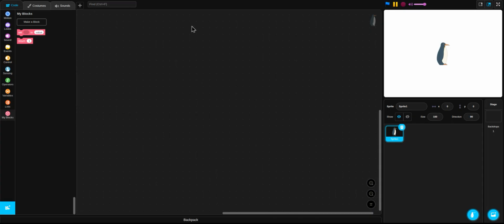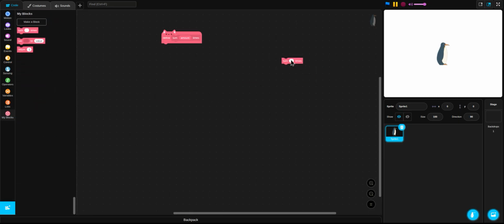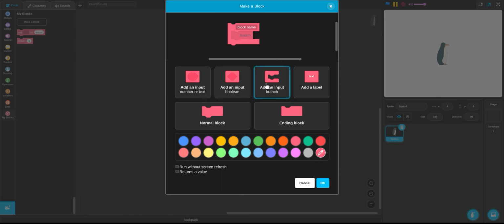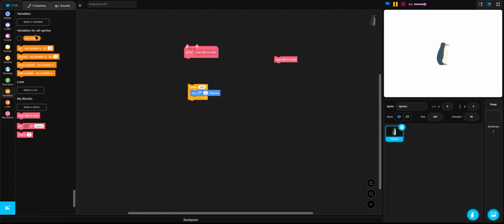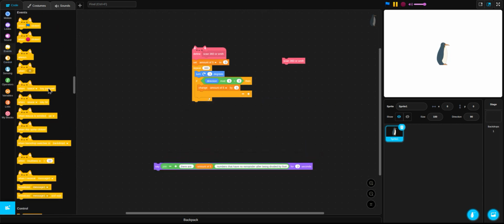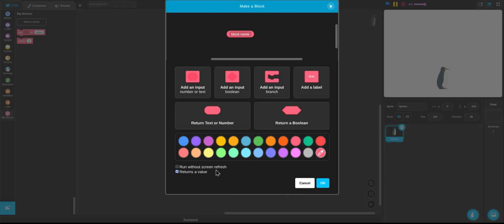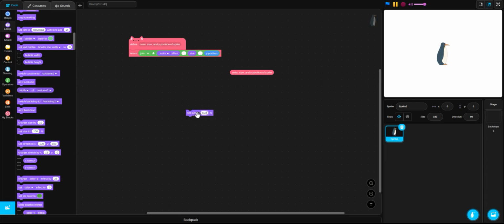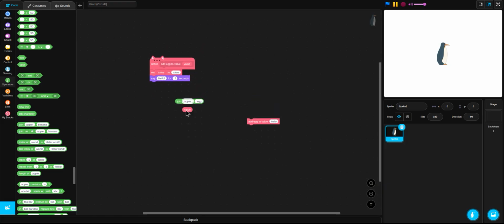EVERYTHING about my blocks in penguinmod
this covers everything you need to know about it.